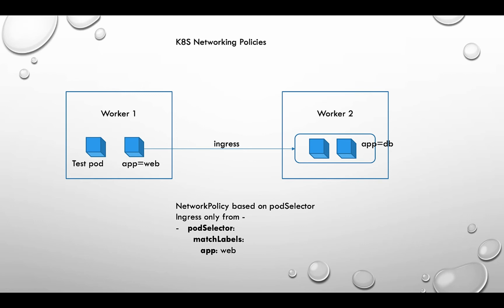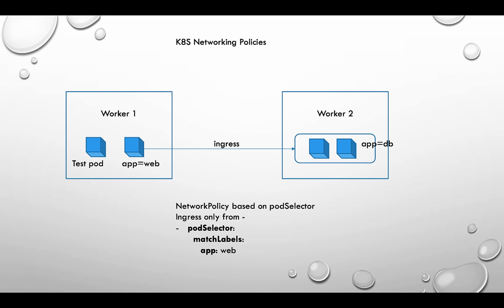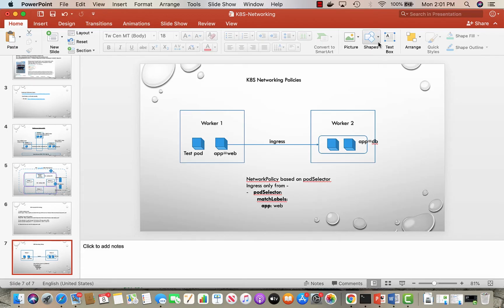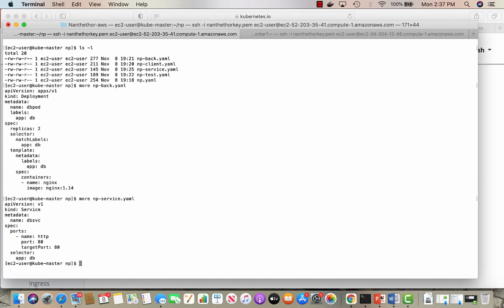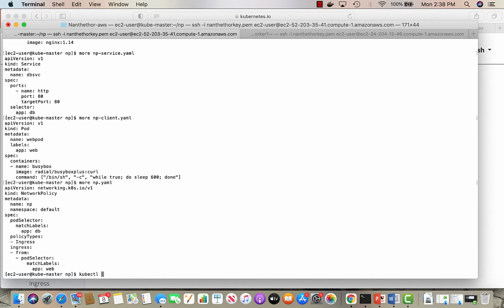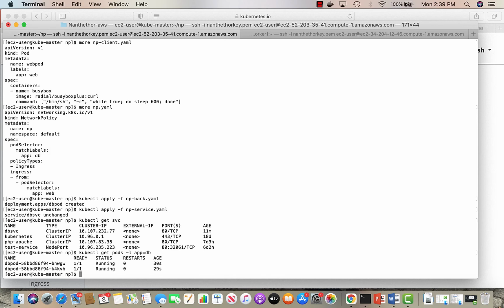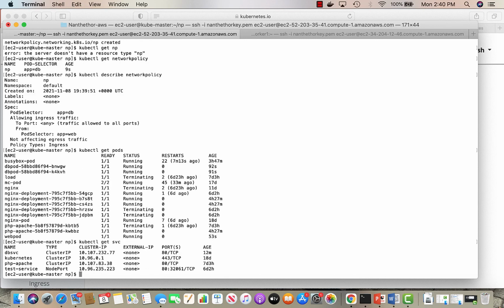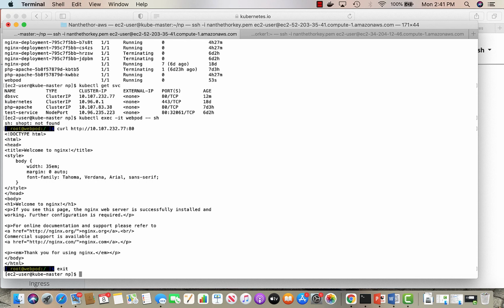Kubernetes - Network Policy Demo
Network Policies in K8S are used to control traffic flow to pods based on pod selector, namespace selector or IP blocks. In this session we explore the podSelector based network policy.